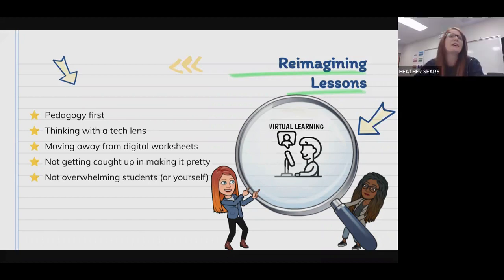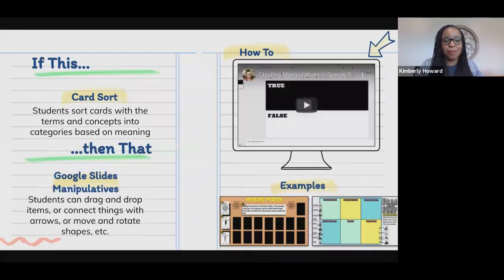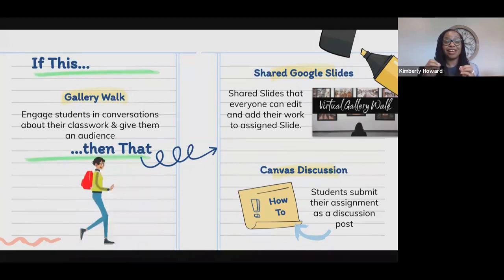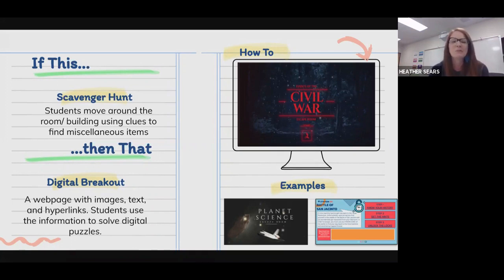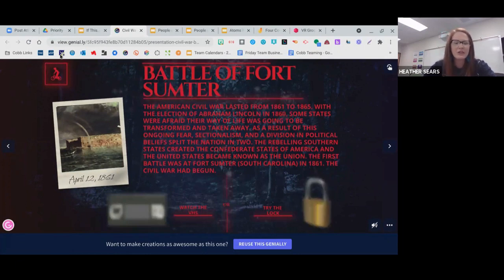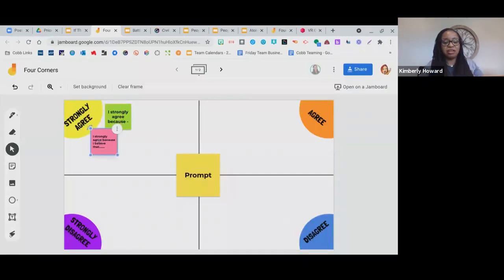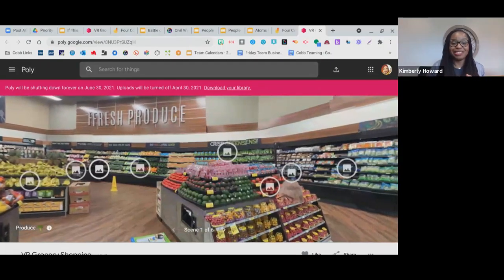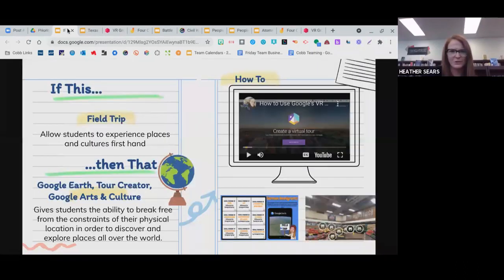Digging in with the DLCs - If This...Then That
In this episode of Digging in with the DLCs, Kimberly Howard and Heather Sears explore how to take some of our favorite face to face learning activities and transform them into meaningful digital experiences for our virtual learners.